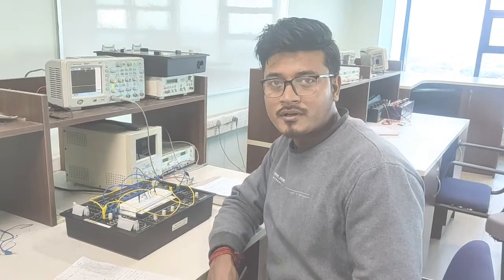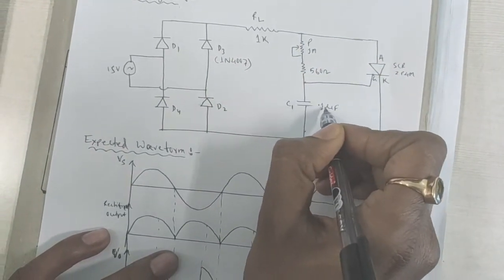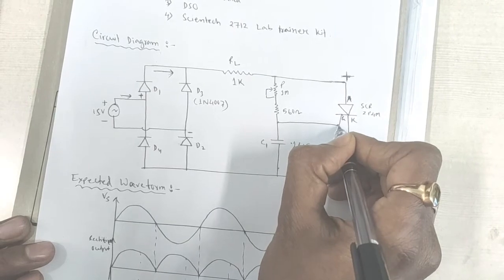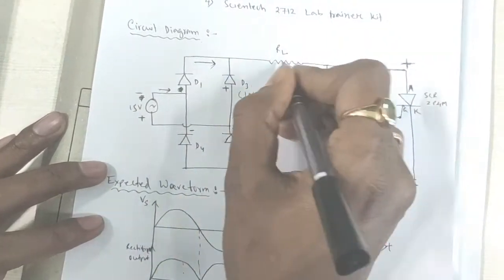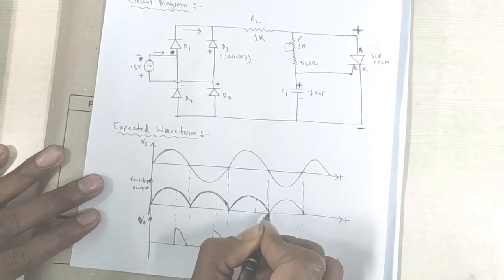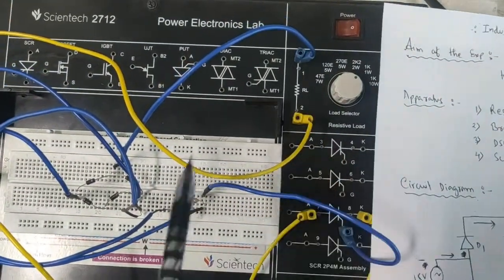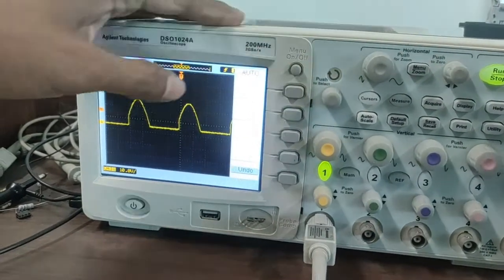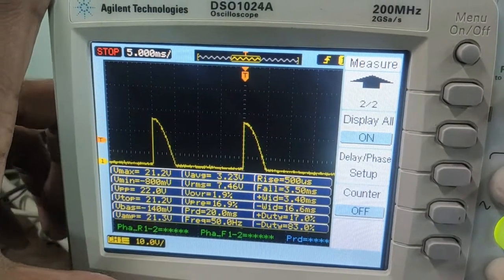RESISTANCE- CAPACITANCE TRIGGERING OF SCR( FULL WAVE)